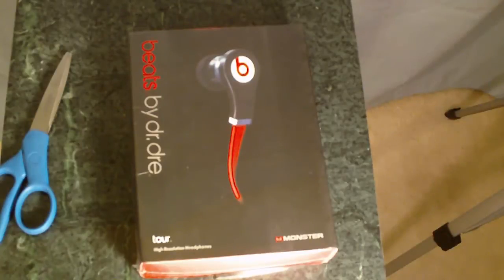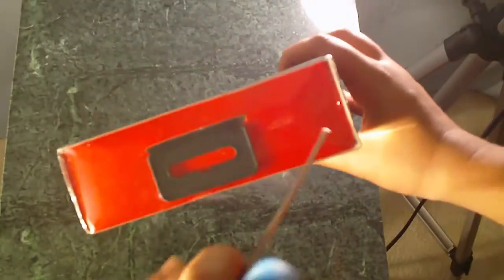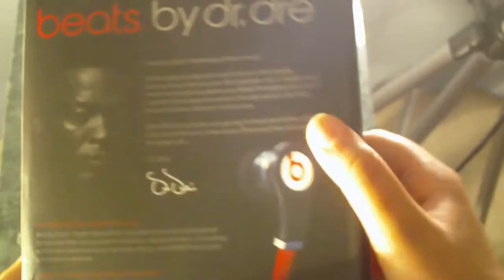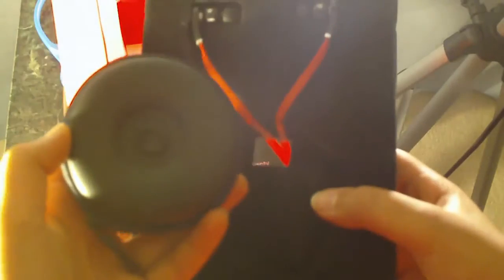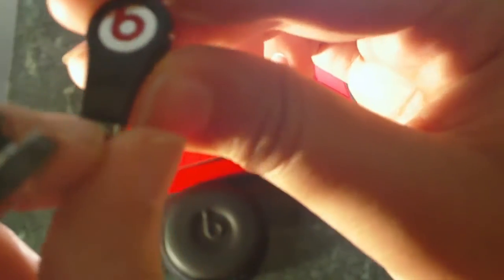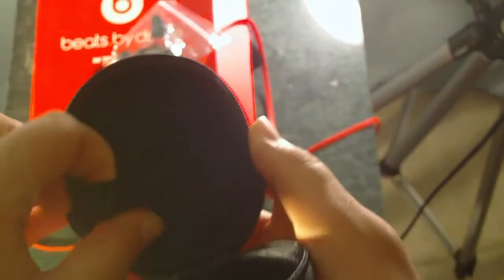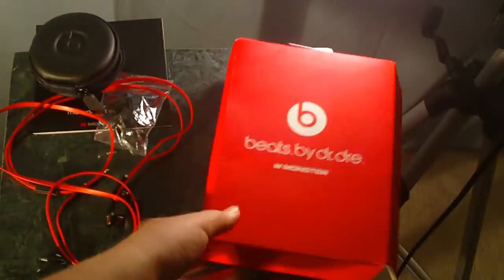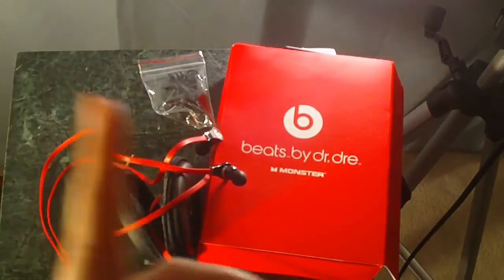FAKE Beats by Dr. Dre Tour unboxing+LINK!!!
ITS DIRT CHEAP!!!